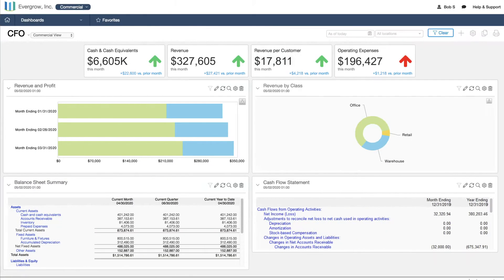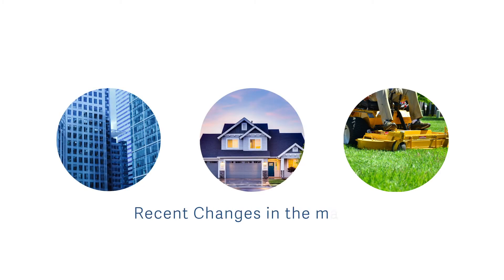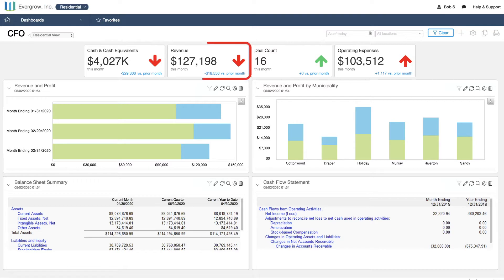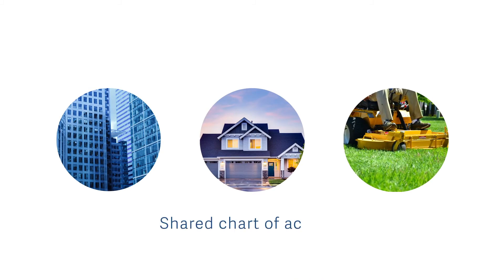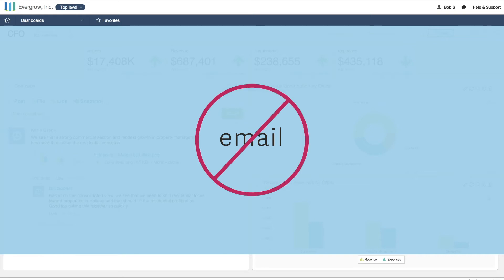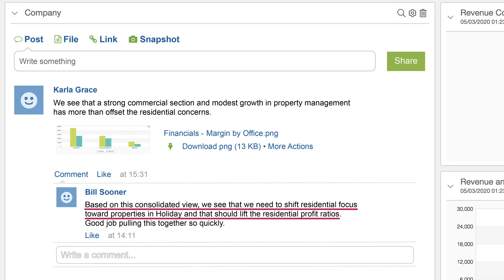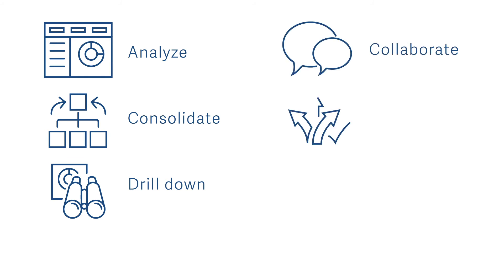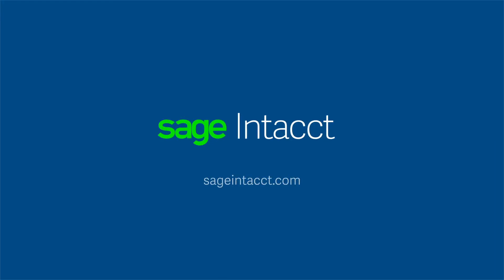Sage Intacct Cloud Financial Management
Sage Intacct is the leader in cloud Financial Management—uniquely endorsed by the AICPA, ranked highest in customer satisfaction on G2 Crowd and TrustRadius, and recognized as a visionary by industry analysts.